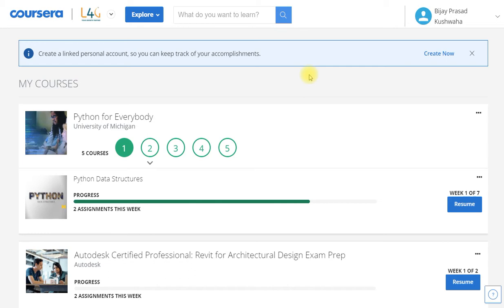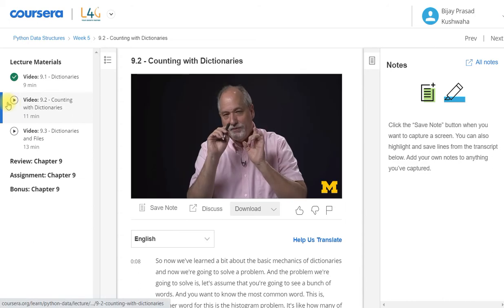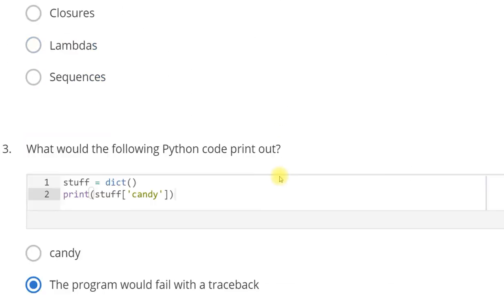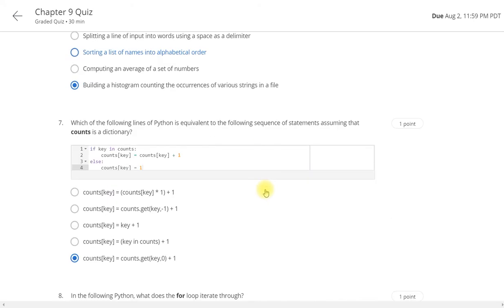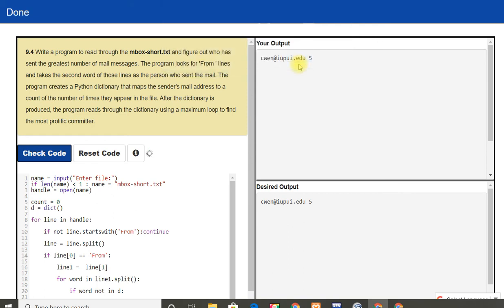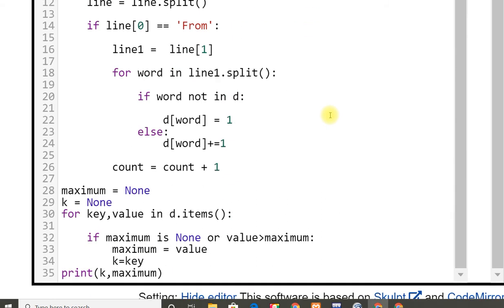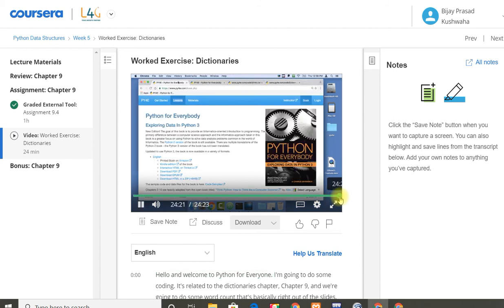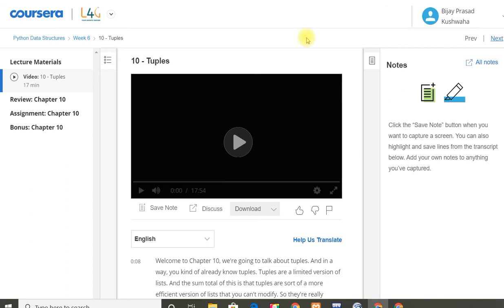5 Coursera || Python Data Structures Week-5 Solution || Specialization Course - Python for Everybody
Complete Solution (Quiz+Programming) for Coursera Specialization Course: Python for Everybody
*Course-2: Python Data Structures*

Yours,
Deep Codec Guru Family
(Founder: Ajay Prasad Kushwaha)

Python Data Structures Michigan,
Python Data Structures solutions,
Coursera: Python Data Structures Complete Course solved Live
Get Coursera Python for everybody (Python Data Structure) (7 weeks) course certificate in just 1 hour, if you know python a little bit. Watch out this video and Earn free Certificate which worths 30$ for Free.
I show you how to earn a certificate, solve Assignments, Quizez in Live demo in the end, I got a certificate.
Moreover, It is offered by the University of Michigan and you got their stamp on certificate.
You can share your Course Certificates in the Certifications section of your LinkedIn profile, on printed resumes, CVs, or other documents, It increases your Job Opportunity by 30%.

Week 1 to Week 7
Week 1 Charles Russell Severance (String)
Week 2: Installing and Using Python
Week 3: Files
Week 4: Lists
Week 5:  Dictionaries
Week 6: Tuples
Week 7: Graduation

Instructor: Dr. Chuck

Python Data Structures Assignment 7.1 Solution [Coursera] | Assignment 7.1 Python Data Structures

Coursera: Programming For Everybody Assignment 7.1 program solution Answer | Python Data Structures 7.1 program solution.

Hello friends,
In this video we discussed about Coursera programming for everybody Assignment 7.1 answer other way it's known as Python Data Structures Exercise 7.1 Complete program
In this course Assignment (Exercise) are available in week 3 part. This is the fourth assignment of this course.
Python is a general purpose and high level programming language. You can use Python for developing desktop GUI applications, websites and web applications. Also, Python, as a high level programming language, allows you to focus on core functionality of the application by taking care of common programming tasks